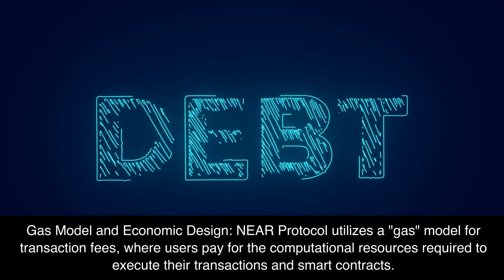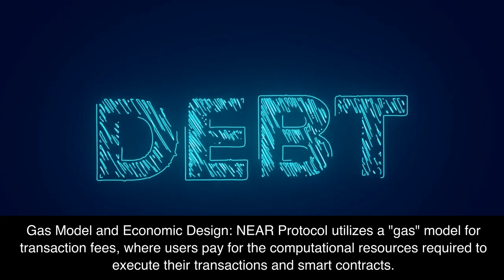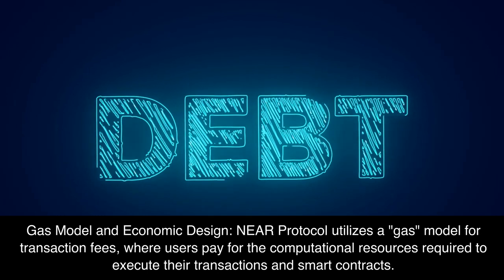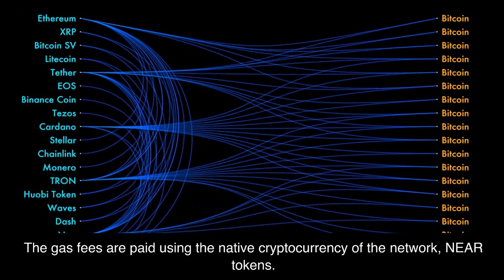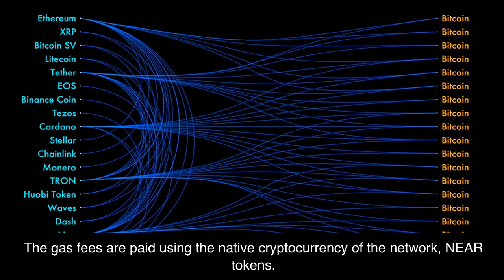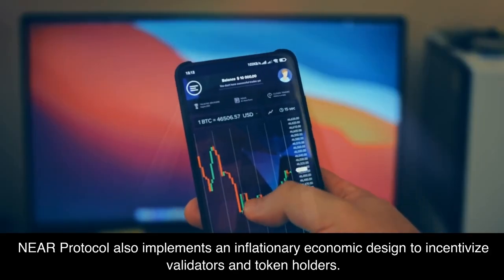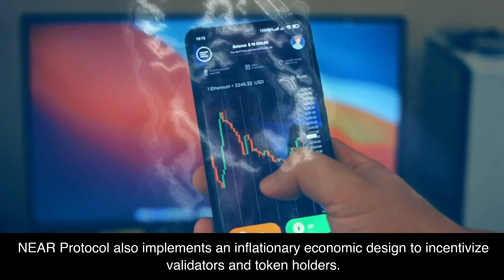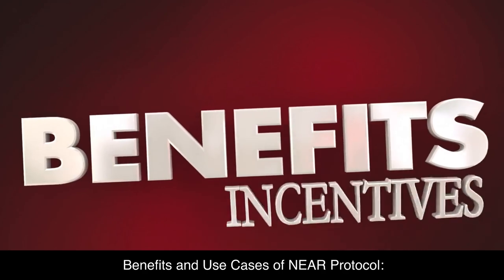What is Nearprotocol - Steven Kelly